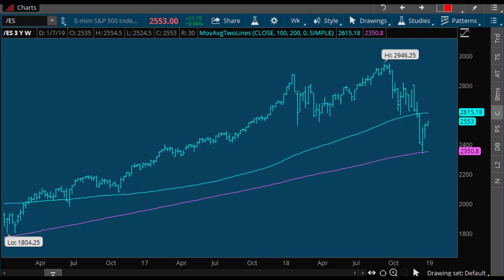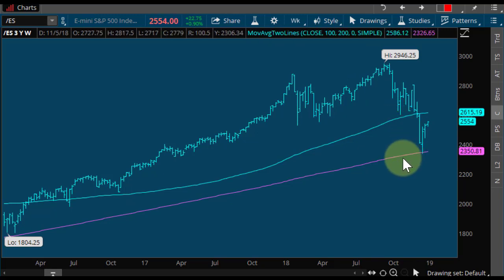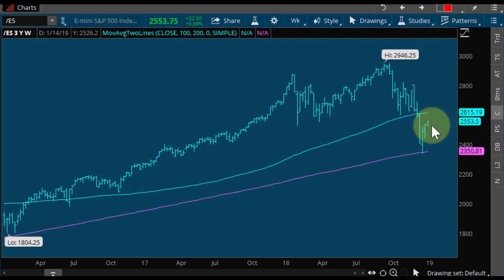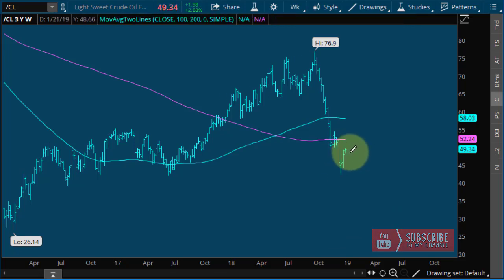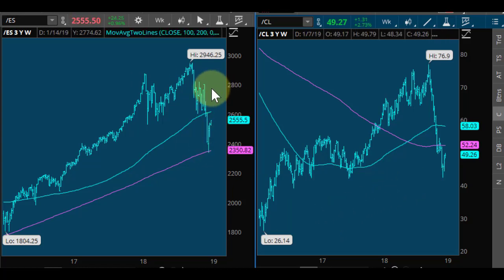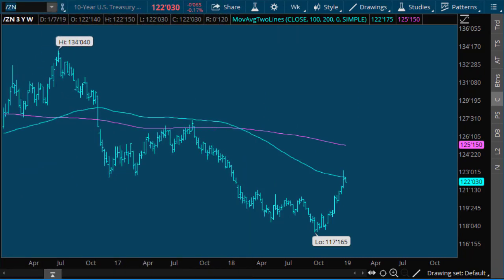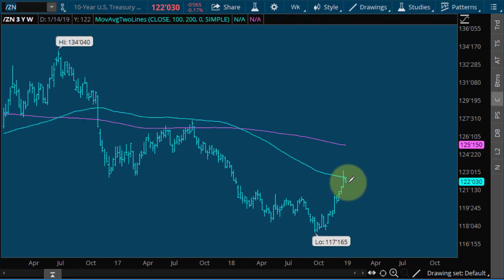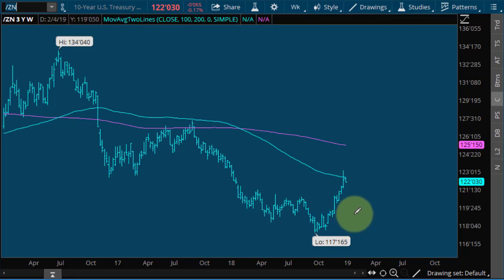[3 CHARTS] Bull Market Speculation | Stock Market Today | ThinkorSwim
Jonathan Rose, owner of Active Day Trader talks Bull Market speculation in the Stock Market in this trading education video.

Using 3 ThinkorSwim Stock Market charts - Jonathan Rose explains pair trading, relative value trading analysis.  We cover a crude oil /CL trading chart.  This is a stock market futures contract that tracks the trading price of crude oil.

Jonathan shares S&P 500 index chart, showing the price of /ES futures, as he covers Stock Market news, specifically the stock market today.

Speculation in Bull Markets happens every time the stock market rallies... this video produced on THINKORSWIM is meant to simplify that analysis. CNBC stock market crash business news